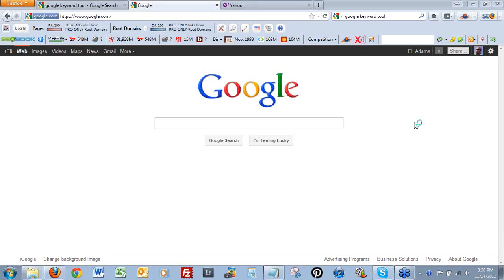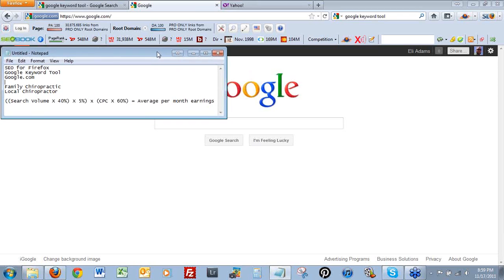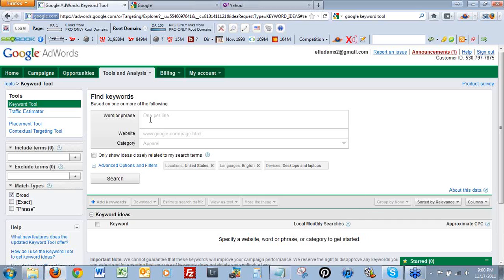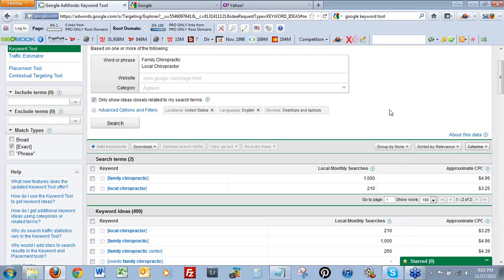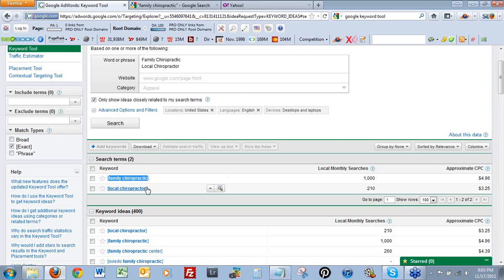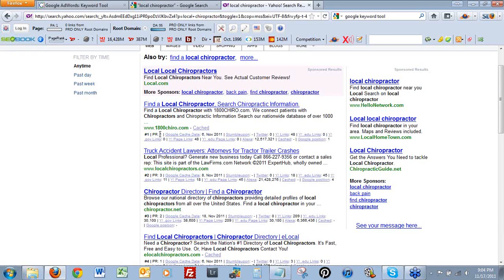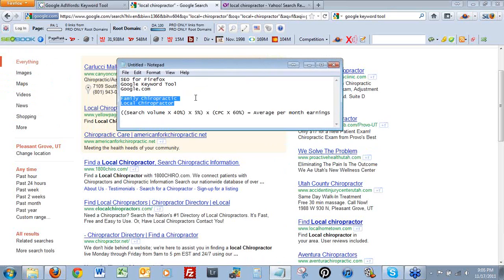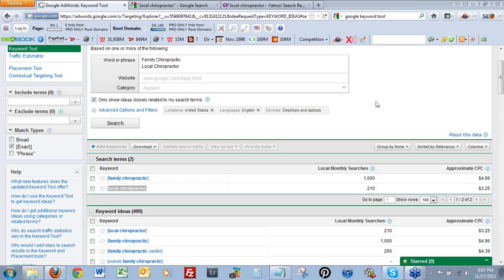An Easy Free Way To Doing Keyword Research - My Living Business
What is keyword research? Looking for the best way to find keywords to write on? Learn the simple and free way to do keyword research at My Living Business!